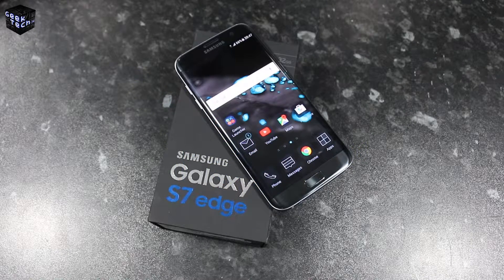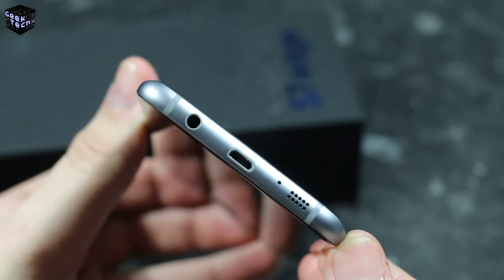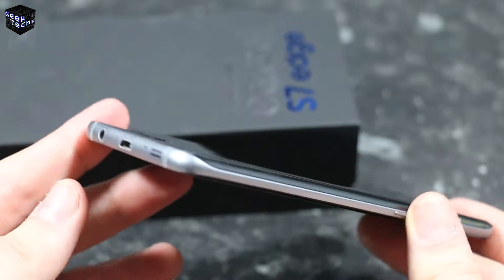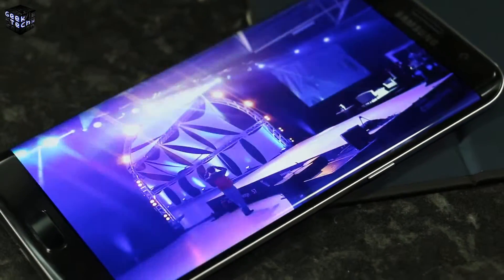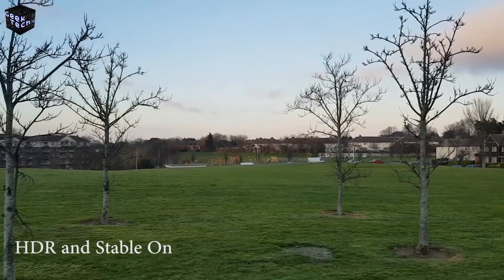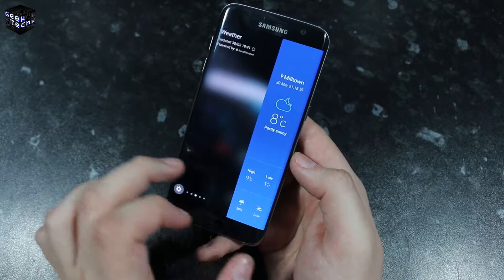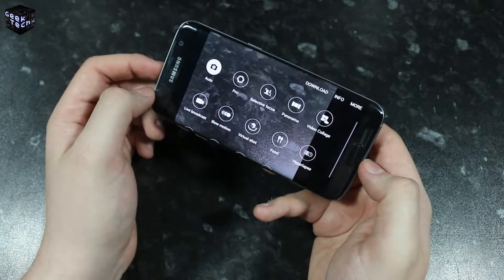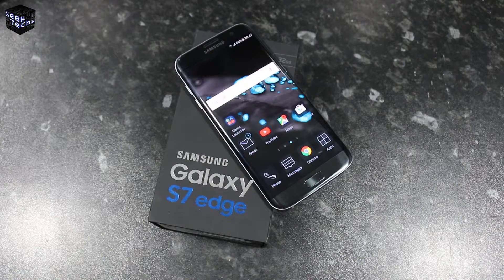Samsung Galaxy S7 Edge Review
We have spent the past few weeks with the latest from Samsung. I hope you enjoy the video.

Camera Quality videos